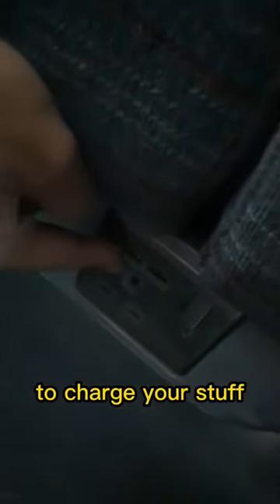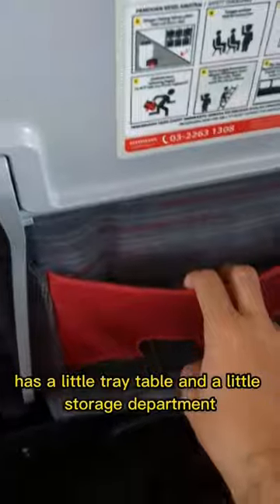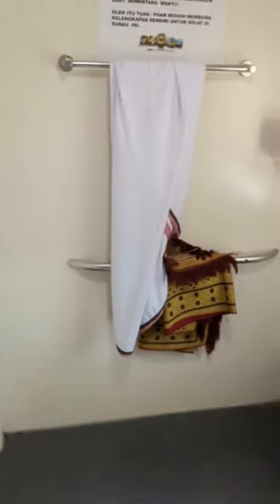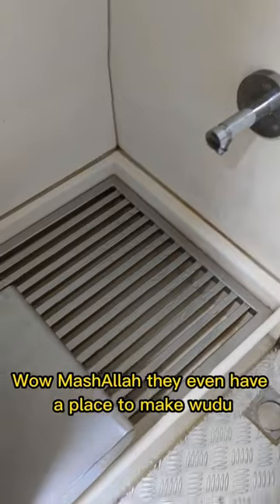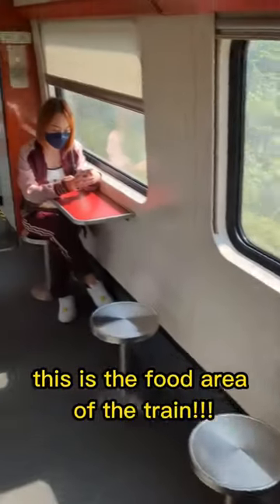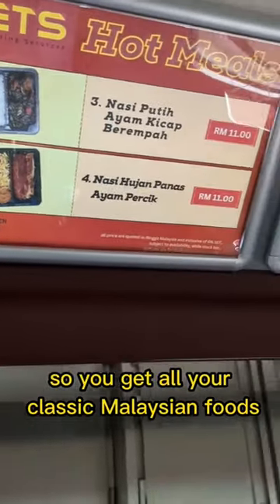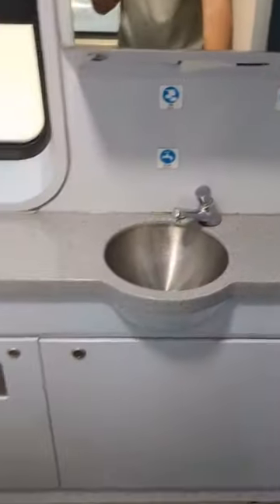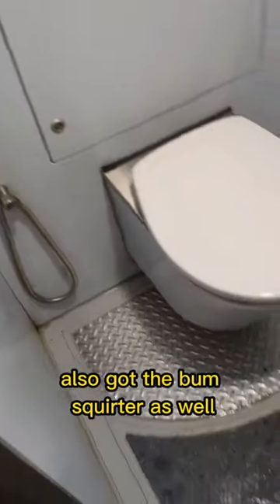$8 Train in Malaysia To Kuala Lumpur 🇲🇾🚂